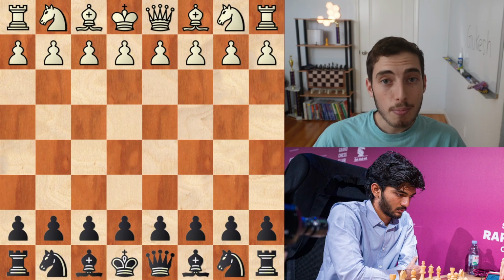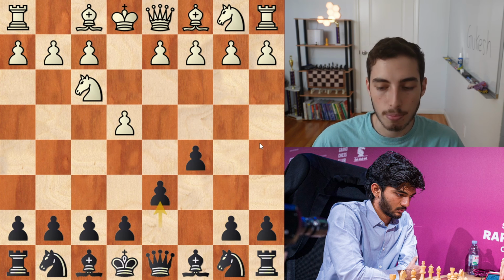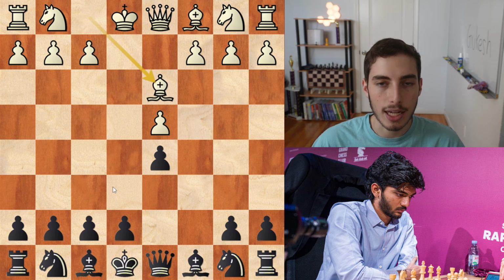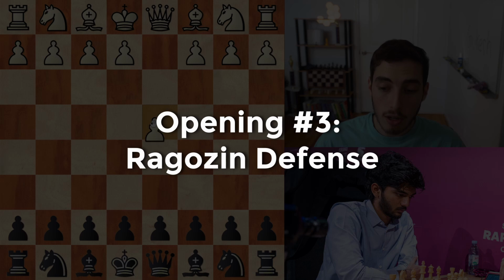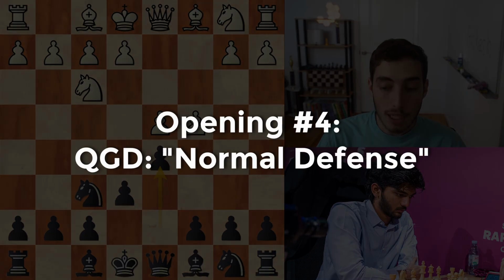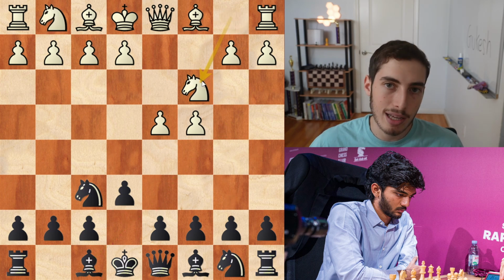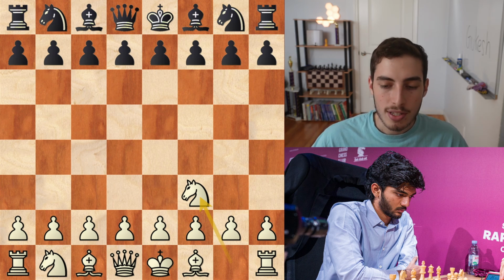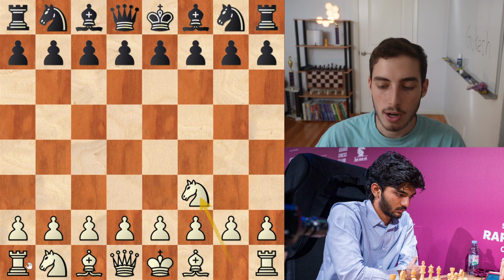Gukesh's Top 5 FAVORITE Chess Openings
Gukesh is a beast and likely to be the next World Champion. What openings are up his arsenal that enable such chess? Let's find out!

Credits - IMAGE: FIDE / Lennart Ootes

00:00 - Start
00:37 - Opening #1 - Black vs. 1.e4
01:38 - Opening #2 - Black vs 1.e4 Alternative
03:05 - Opening #3 - Black vs. 1.d4 & Nf3
04:22 - Opening #4 - Black vs. 1.d4 & Nc3
05:43 - Opening #5 - White Opening